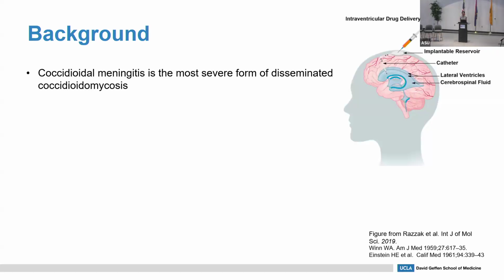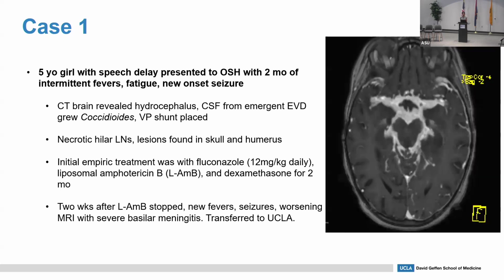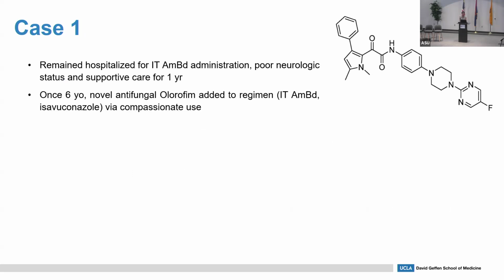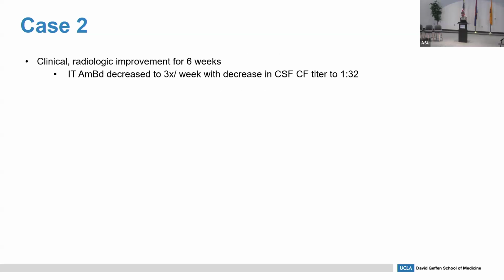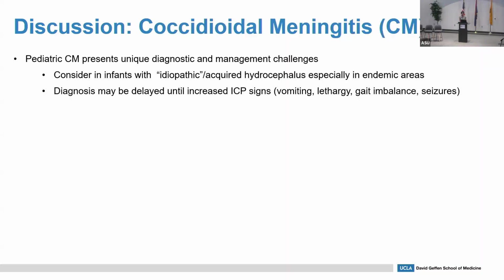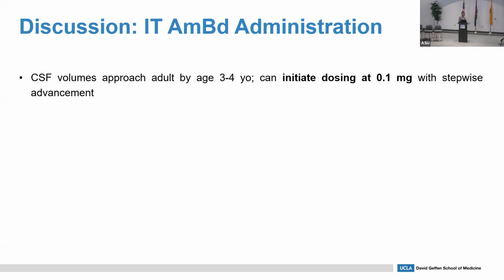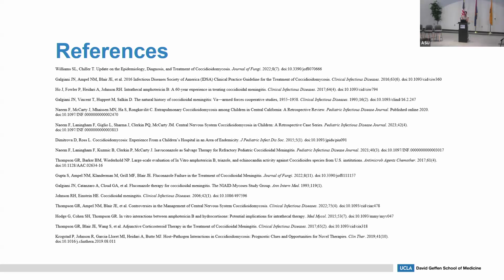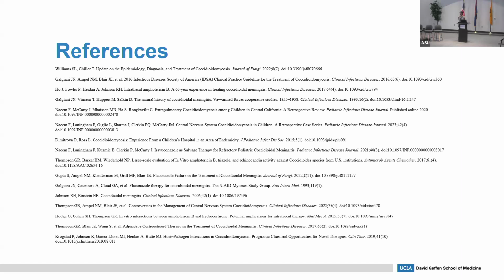Pearls and Pitfalls of Intrathecal Amphotericin B Therapy for Refractory Coccidioidal Meningitis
Pearls and Pitfalls of Intrathecal Amphotericin B Therapy for Refractory Coccidioidal Meningitis in Children: An Illustrative Pediatric Case Series
Sanchi Malhotra